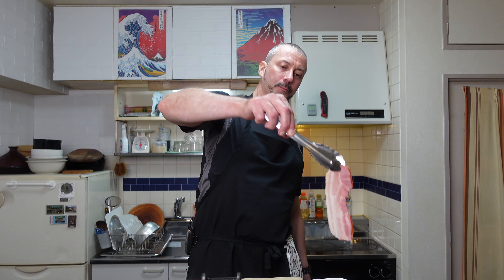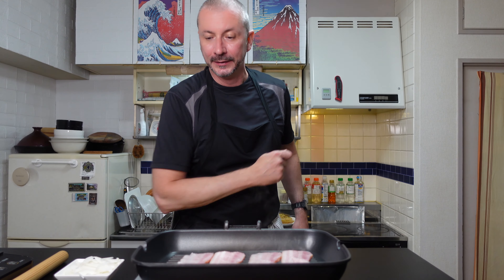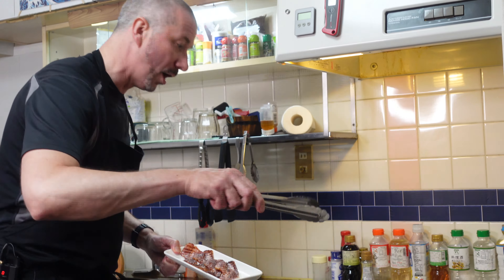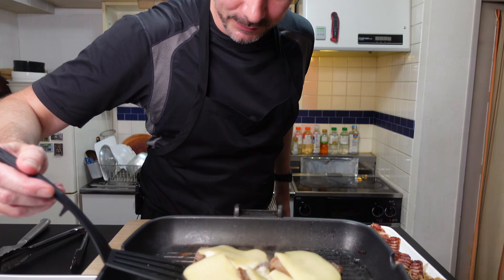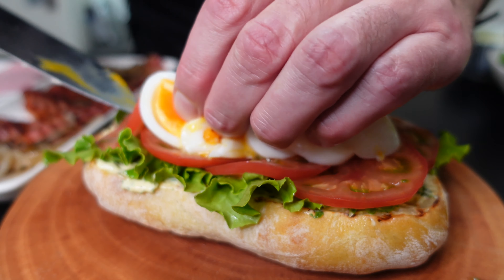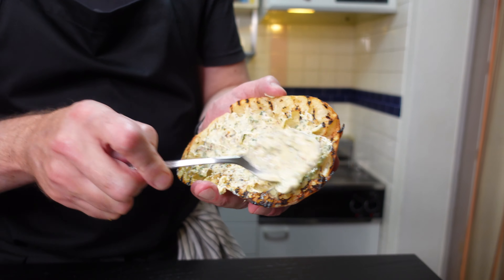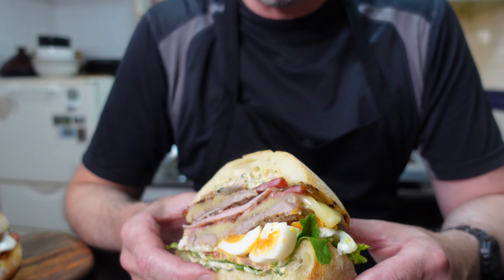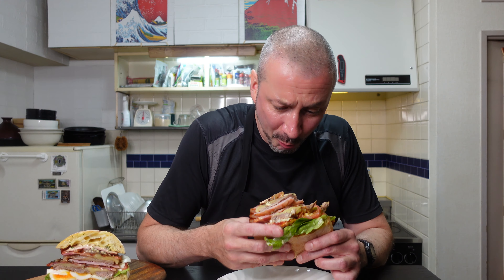THE CHIVITO Uruguayan Steak Sandwich - Double Sized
Thin grilled slices of sirloin topped with mozarella, crispy bacon and onions, slices of ham, boiled eggs, salad and garlic sauce sandwich!